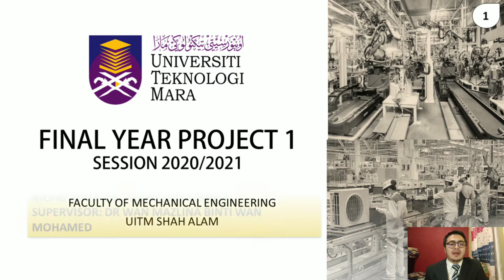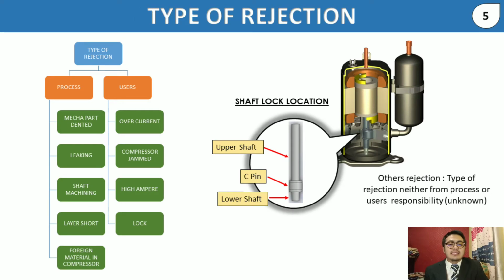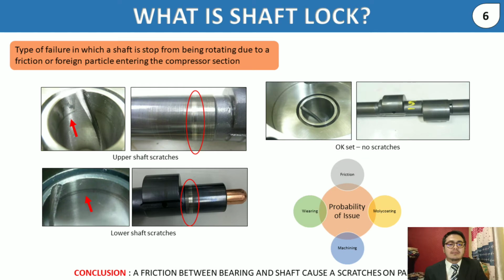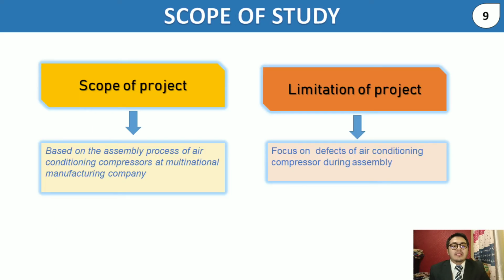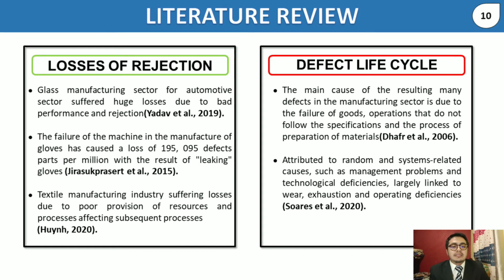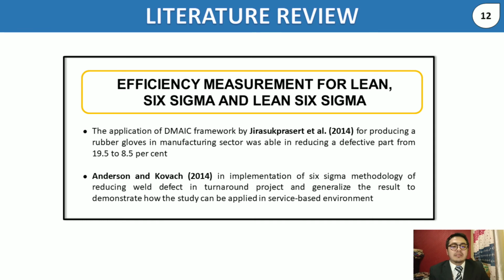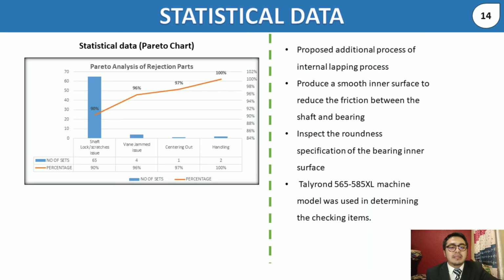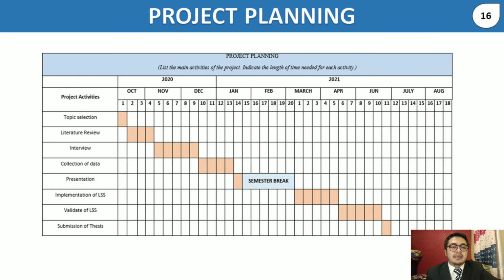MEC601 : FINAL YEAR PROJECT 1 PRESENTATION VIDEO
Title: Reducing The Rejection of Air-Conditioning Compressor Shaft Lock Defective Part During Assembly Process Through the Implementation of Lean Six Sigma (LSS) Method
Presenter: Mohd Ariff bin Johar
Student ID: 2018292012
Supervisor: DR. Wan Mazlina Binti Wan Mohamed

Panellist:
'NORLIANA BINTI MOHD ABBAS (Dr)
'ISMAIL NASIRUDDIN BIN AHMAD (ASSOC PROF)